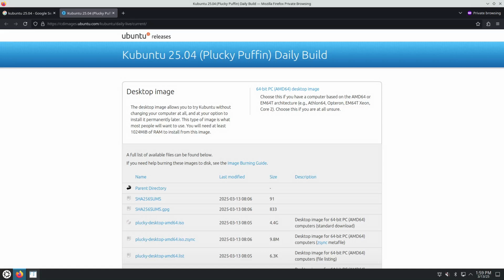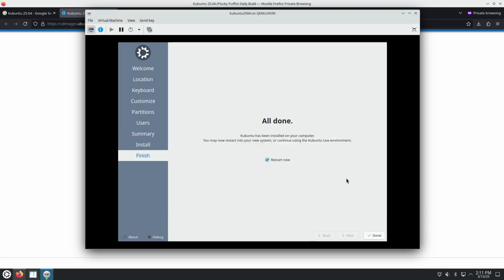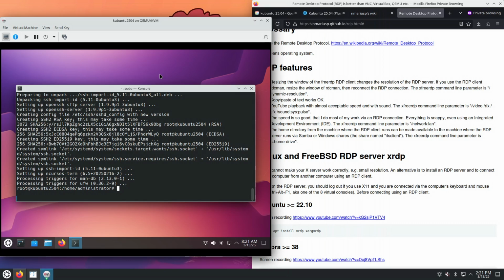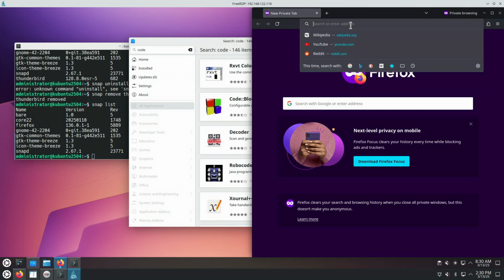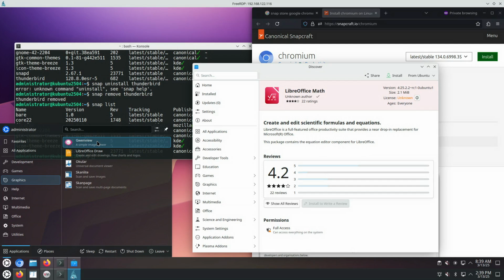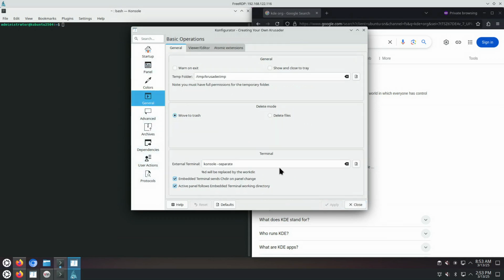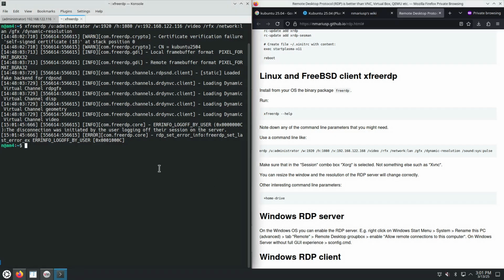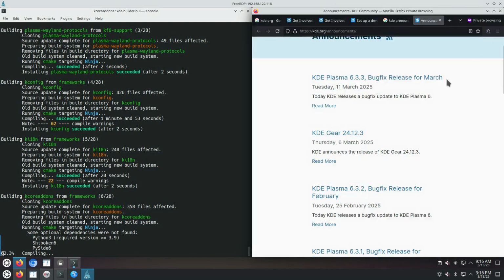Kubuntu 25.04 daily build how to install and use tutorial - March 2025 - 6ce2397f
Screen recording about how to install Kubuntu 25.04. The operating system is stable. Qt 6.8.2 makes it easier to start programming for the KDE community.